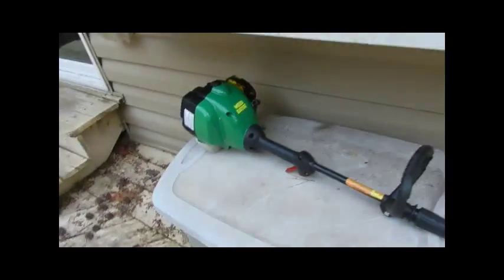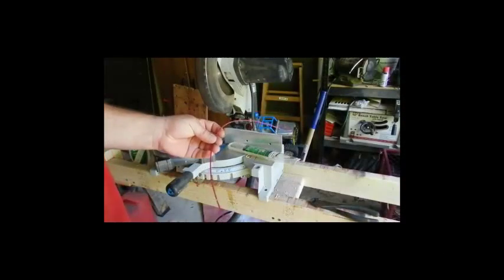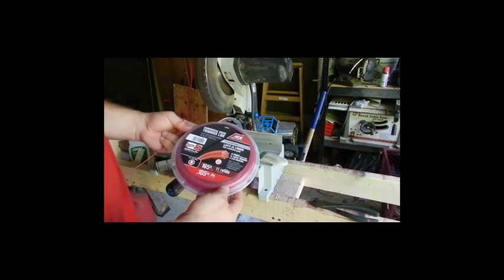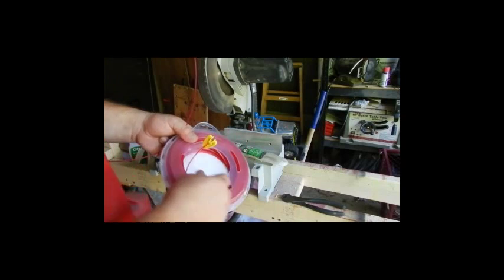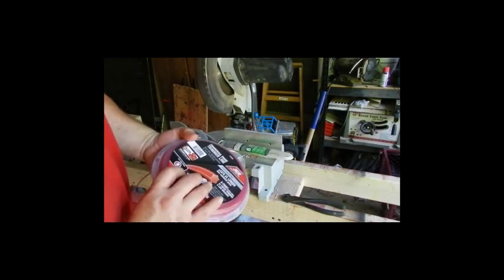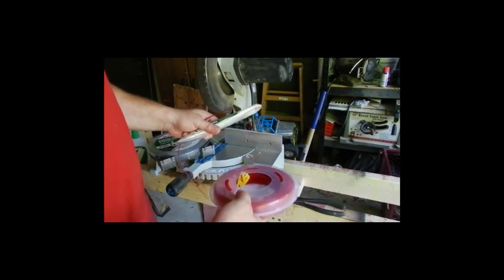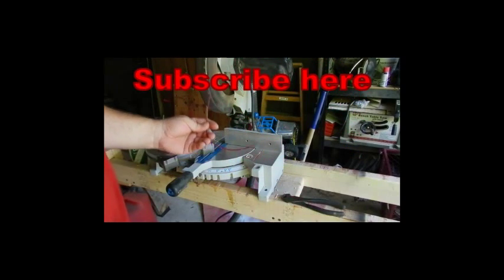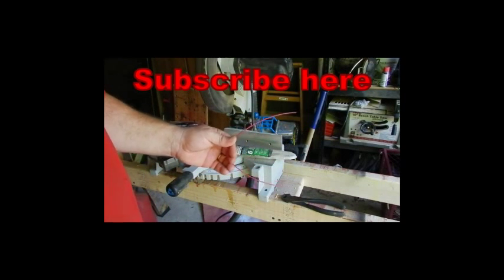Saving Money on your Gas Powered Weed Wacker String